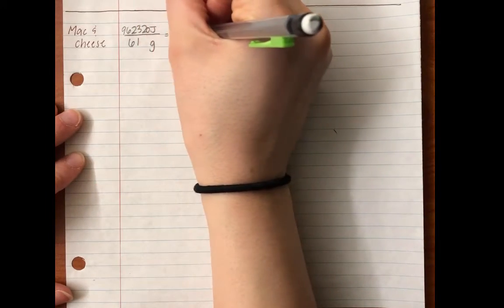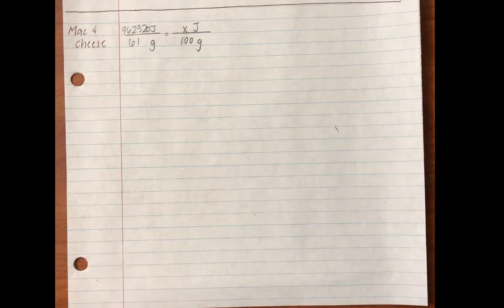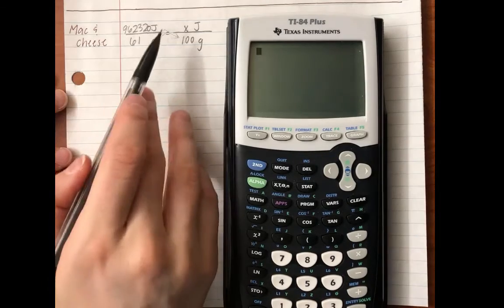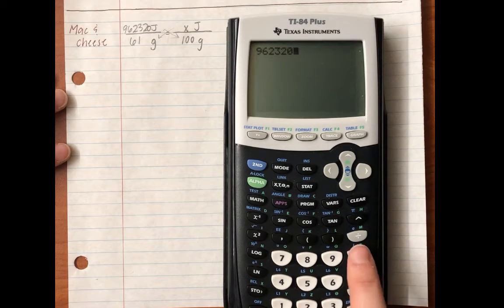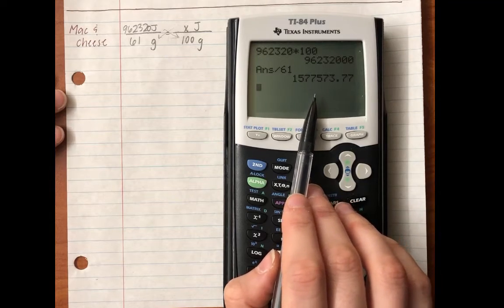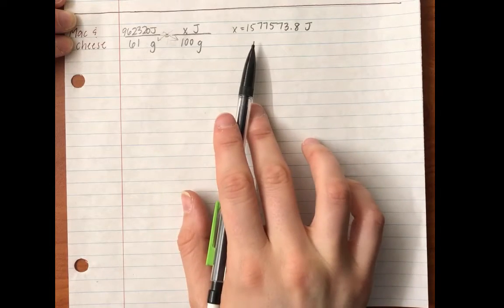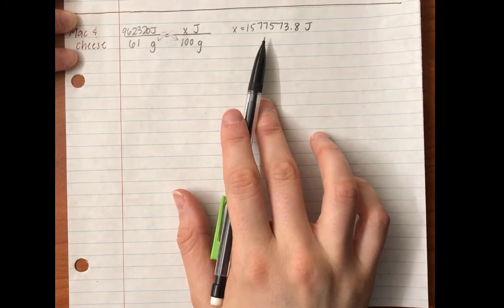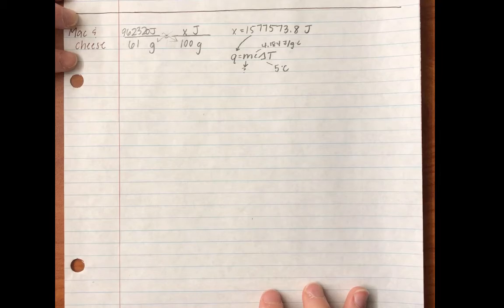Bonus Project: Heating Water by 5 degrees with 100 g of food